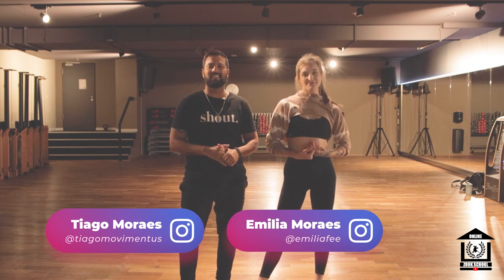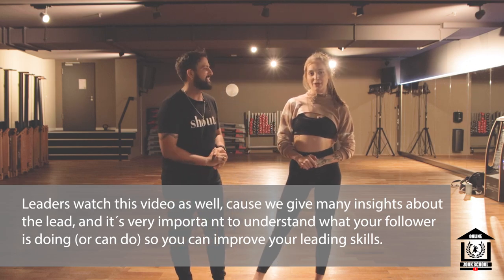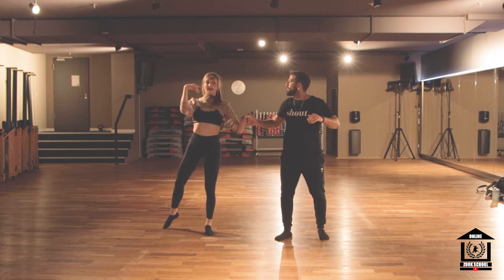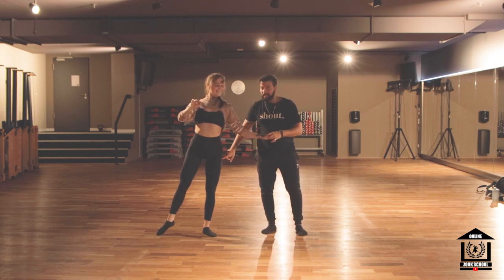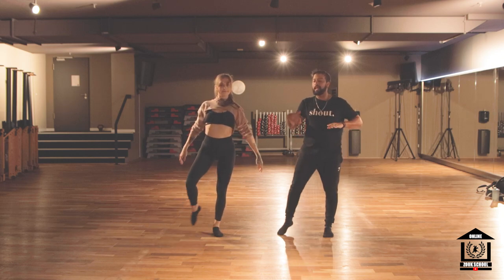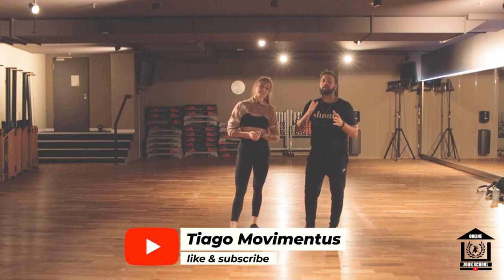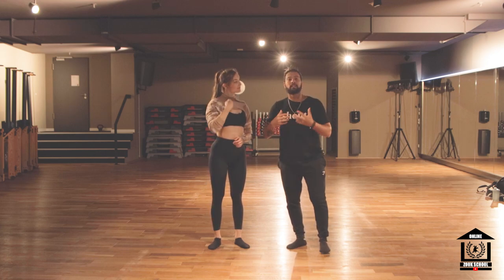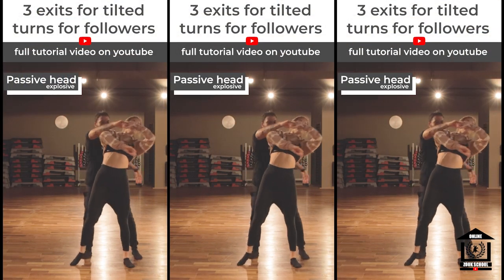3 exits for tilted turns followers | Online Zouk School | Advanced | Brazilian Zouk Tutorial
Our available courses
➡️ Sarrada course (5 variations from Sarrada)
➡️ Cambre Course (Basic technique & Variations)
➡️ Balão Apagado (Basic technique & Variations)
➡️ toalha course ( Basic technique & Variations)
➡️ beginners course ( all foundation movements included )
➡️ Online Zouk Course Videos (on growing gallery with now more then 30 videos )

⬇️ my gear ⬇️

Canon 90D
Canon R5
Lens Sigma 17-50 mm
Lens Canon 24 - 70mm
Gimbal DJI RSC 2
Drone DJI Marvin Air fly 2
Drone DJI Mini 2
Light Newer